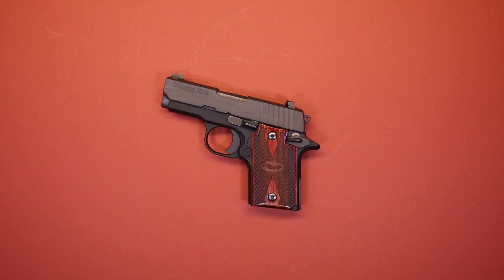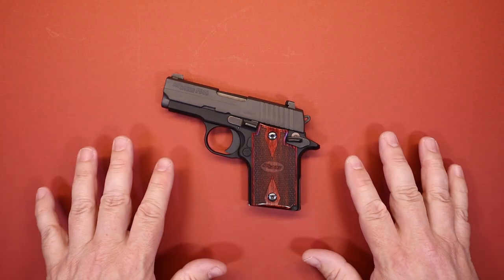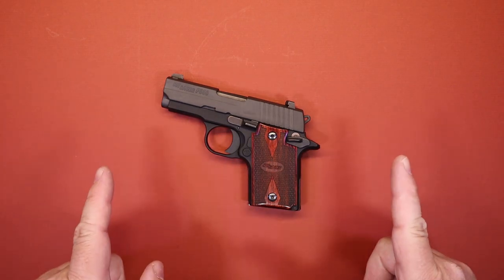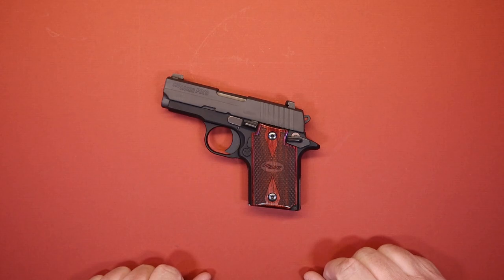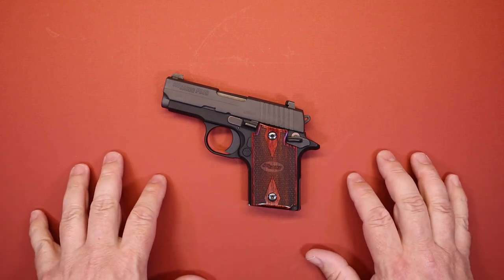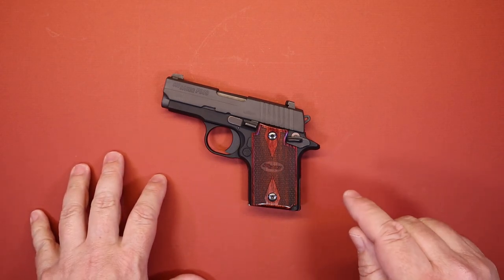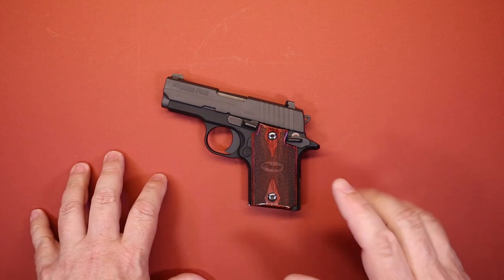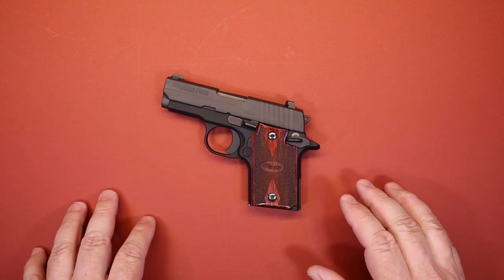TOP 3 BEST POCKET CARRY GUNS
In this video, we will be be discussing the TOP 3 BEST POCKET CARRY GUNS. We will discuss the mindset and theory behind pocket carry and why it it a good option for many gun owners. We will briefly review each of the TOP 3 BEST POCKET CARRY GUNS, covering their operation and key features. In addition, we will look at pocket holster options for each firearm discussed. In conclusion, we will discuss how choosing the right firearm can effect your decision to pocket carry.